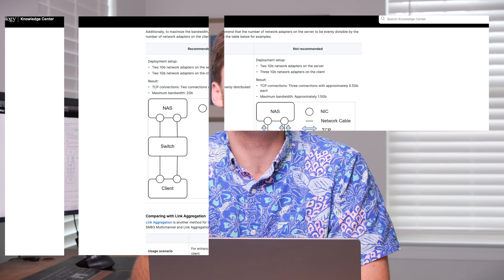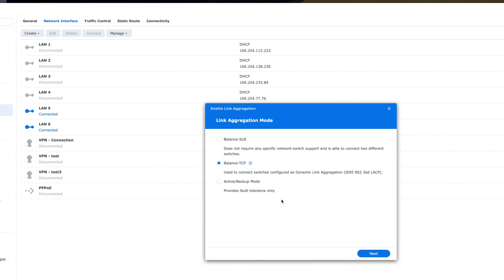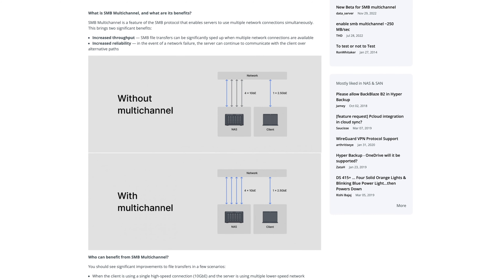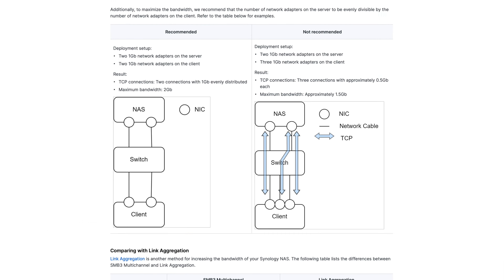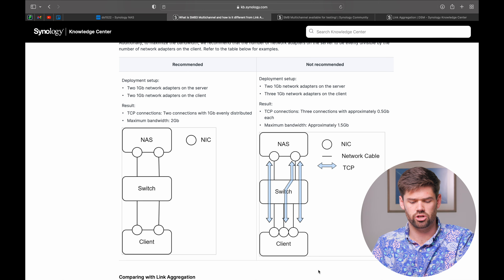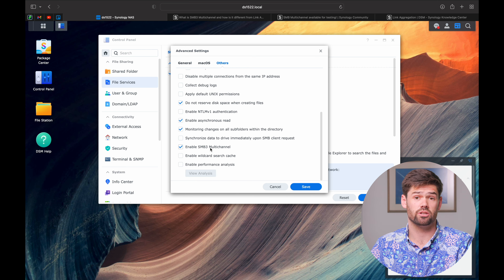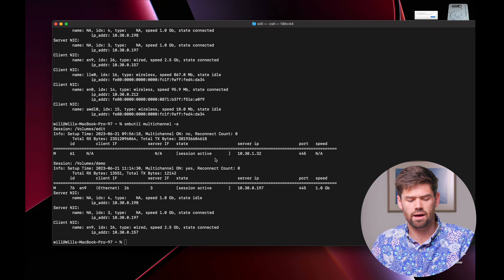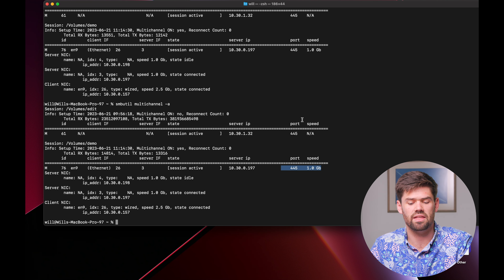SMB Multichannel vs Link Aggregation - what should you use?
In this video, I will be covering the differences between SMB Multichannel and link aggregation, what they both are, and when you should use one over the other. I have gotten a ton of comments on this topic, so hopefully it clears up some confusion! This video covers all types of link bonding, including LAGG, LACP, Bonding, Link Aggregation and Fail Over.

Products mentioned:
2.5 GbE adapter used for laptop*

TOC
00:00 Introduction
01:39 Redundancy
03:36 Throughput
06:34 Load Balancing
08:21 How to enable SMB Multichannel
10:06 Drawbacks of SMB Multichannel
11:43 How to enable Link Aggregation
12:23 Dynamic Link Aggregation (LACP)
13:40 Summary of when to use which solution
14:31 A quick clarification and test
17:06 Conclusion